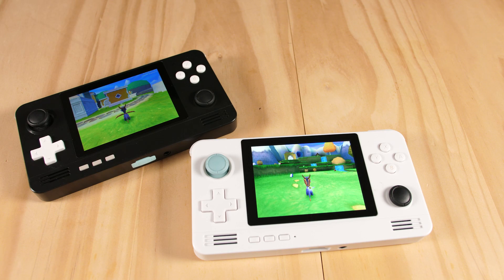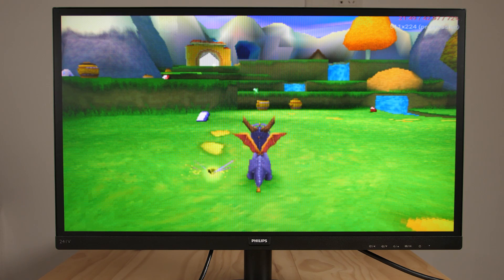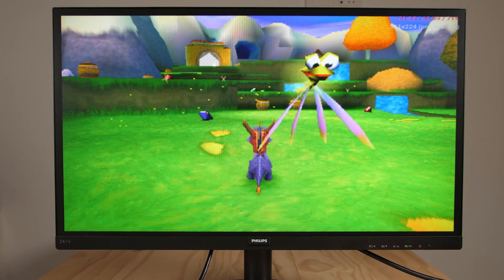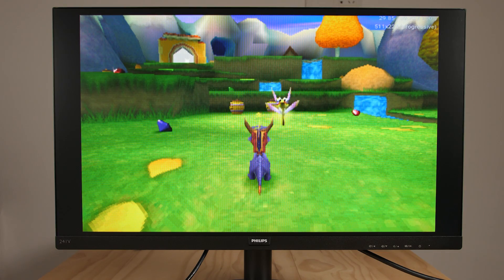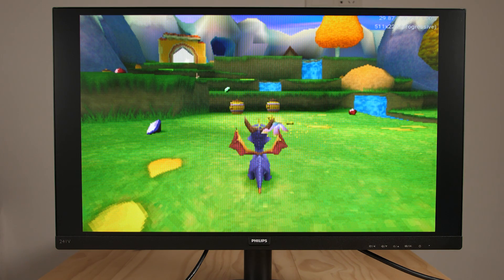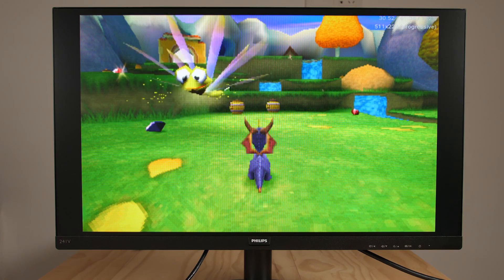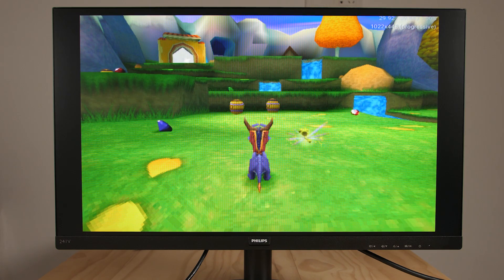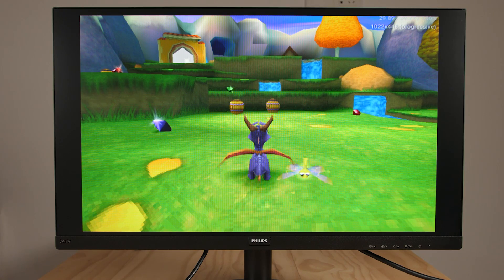Retroid Pocket 2+ | New HDMI Mode & Low Power Consumption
This is a quick video going over the new HDMI mode on RP2+ and the lower power consumption. Retroid Pocket2+ is a PCB upgrade for the original RP2 and a new standalone device with a touch screen.